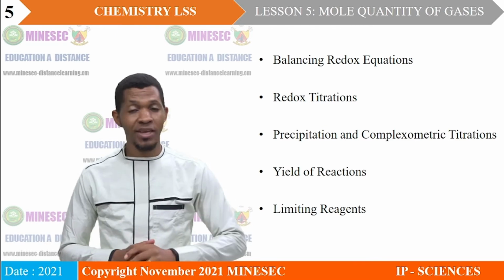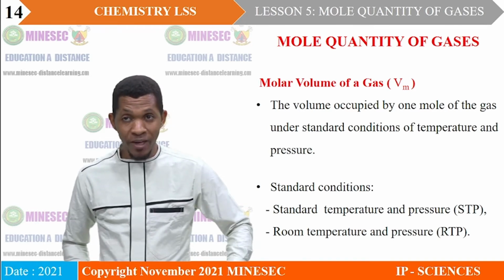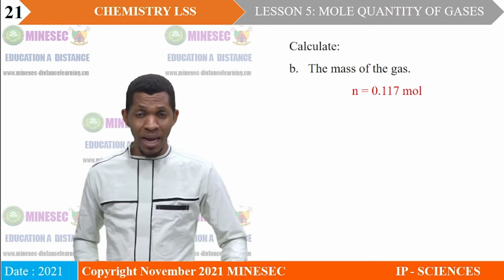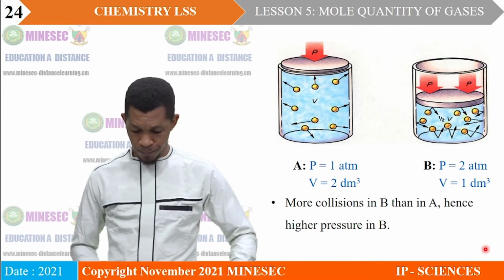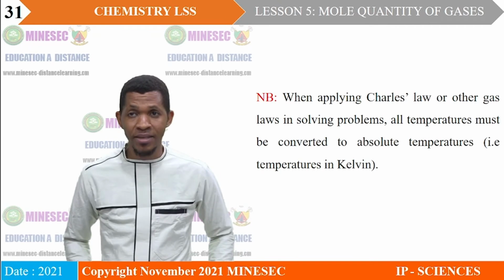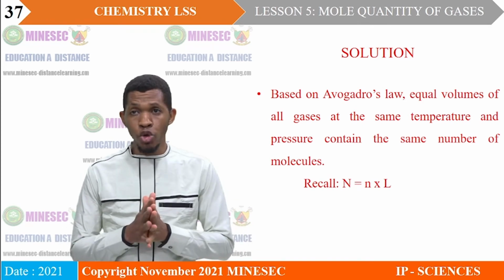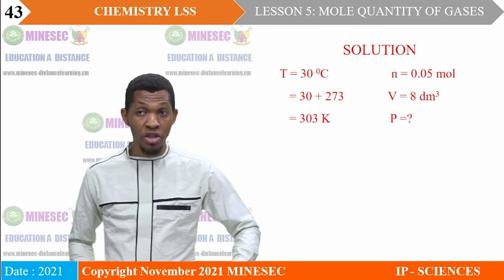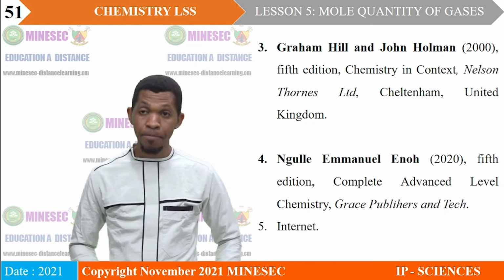IP-SC CHEMISTRY LSS LESSON 5 MOLE QUANTITY OF GASES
CHEMISTRY LSS LESSON 5 MOLE QUANTITY OF GASES